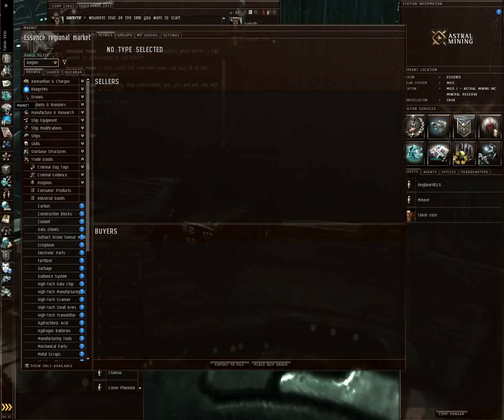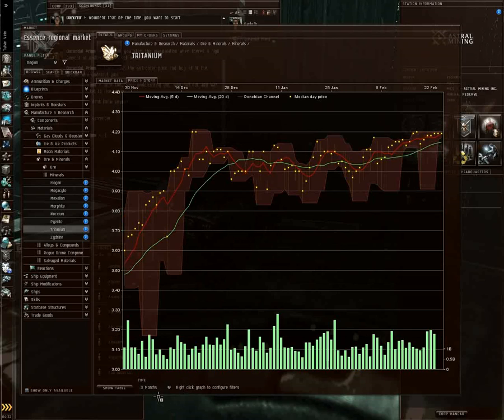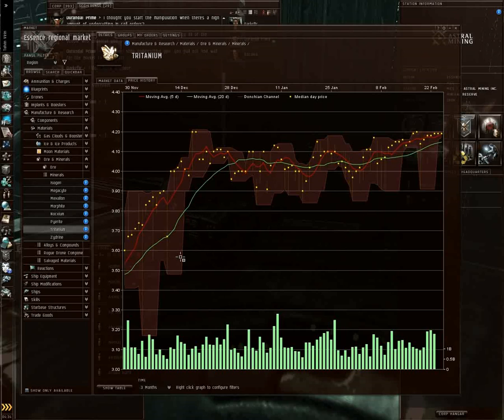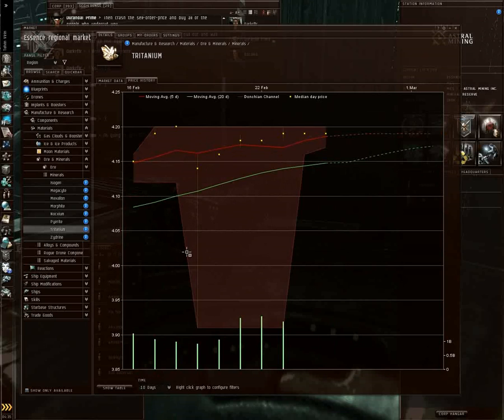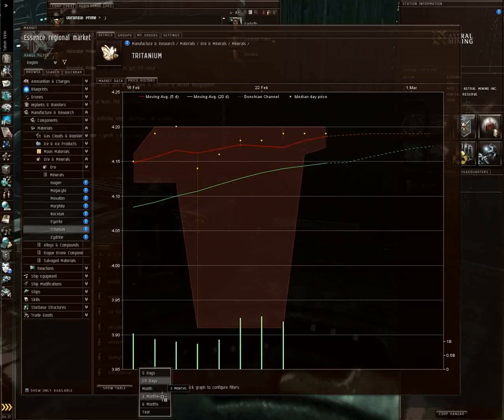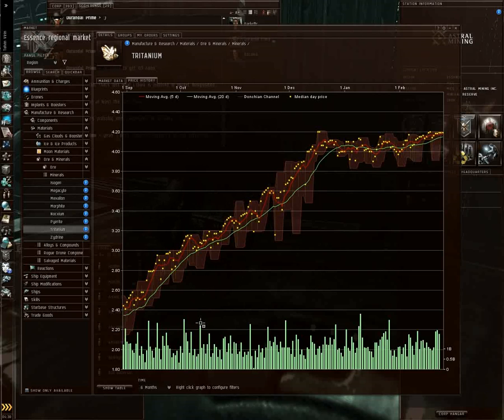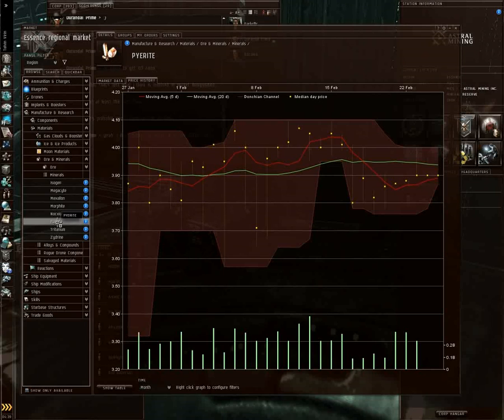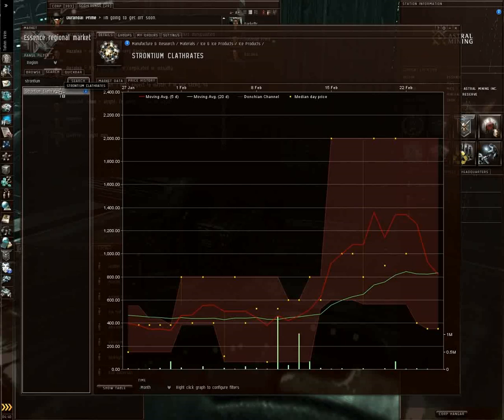Trading_101_the_market_graph.avi